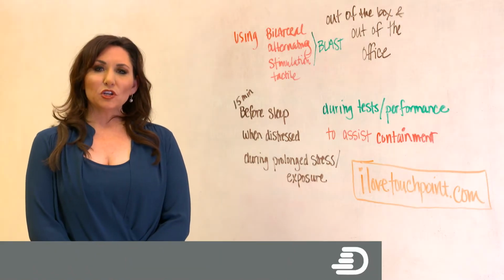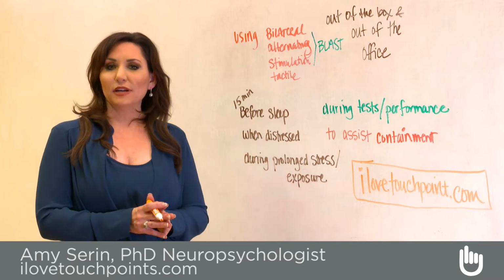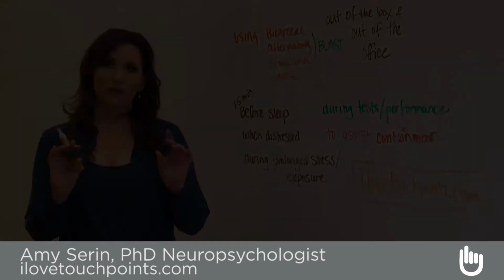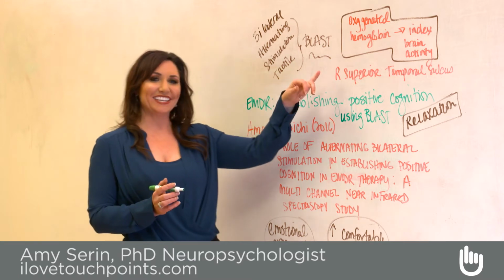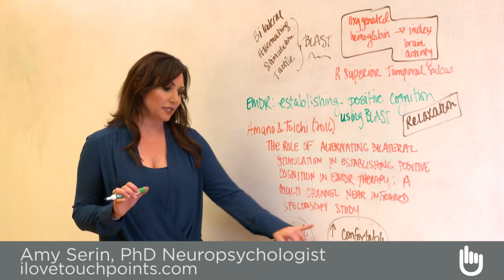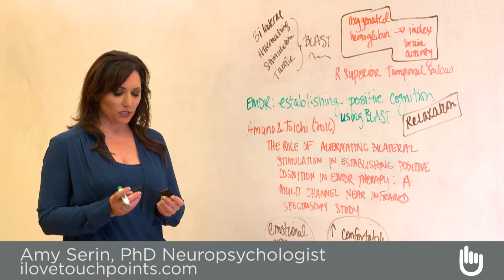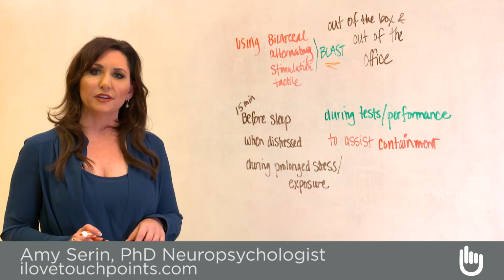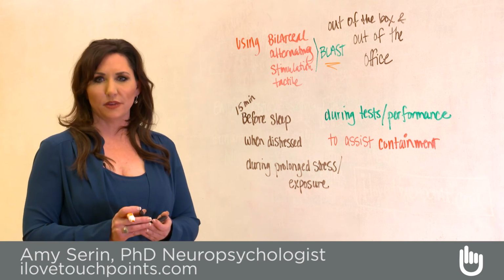Dr. Serin's Tips For Therapists For Using TouchPoints™ with Patients